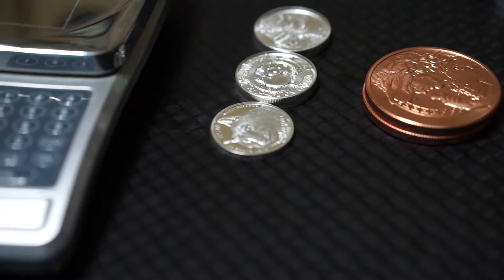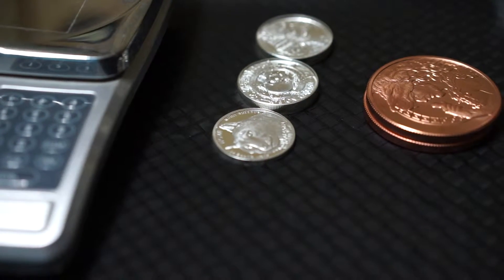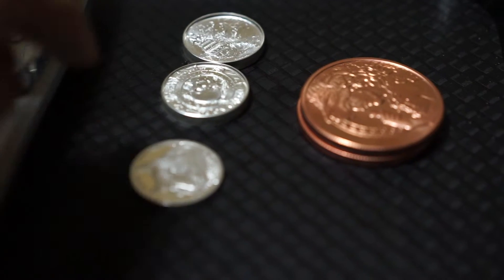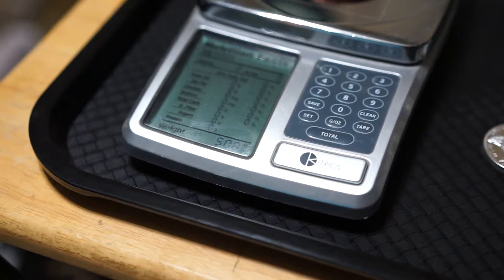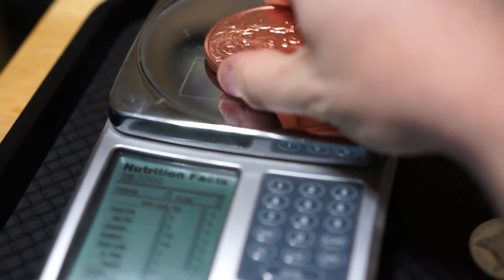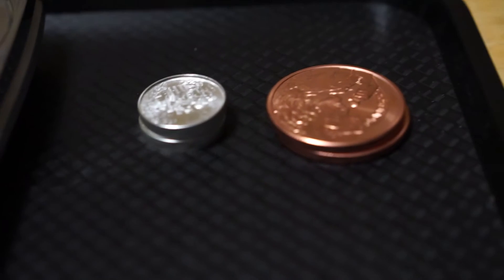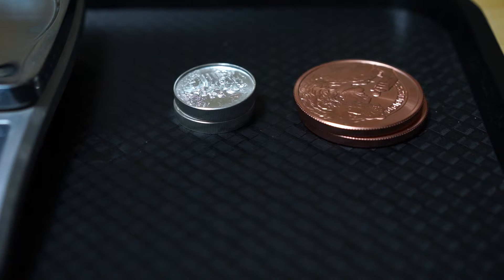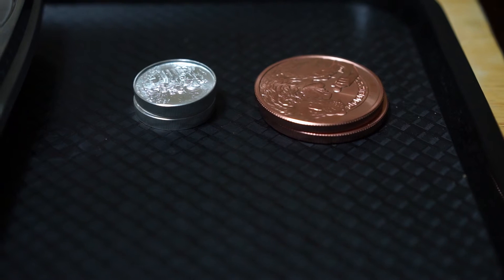Which weighs more?